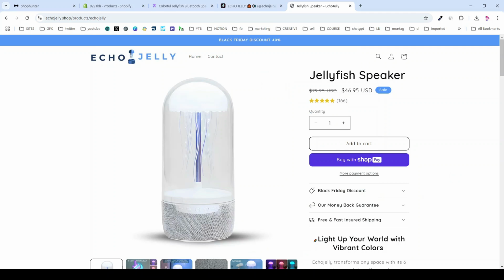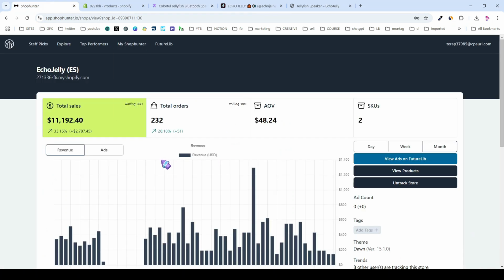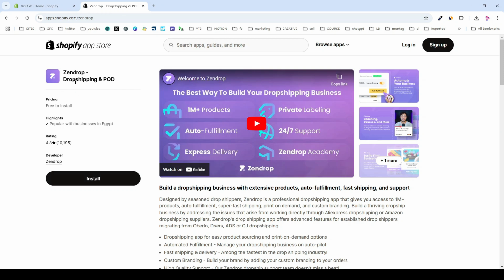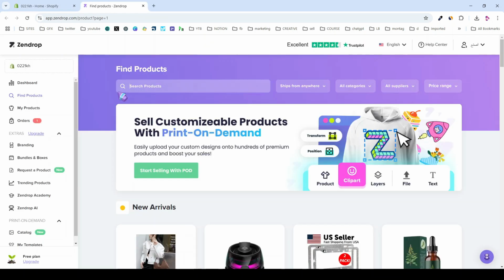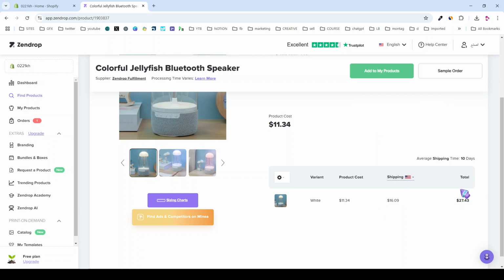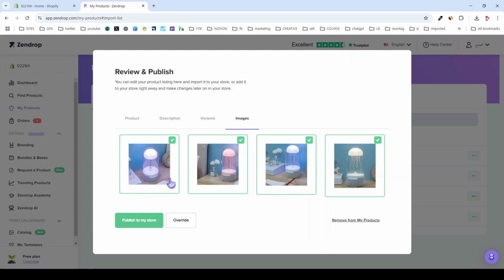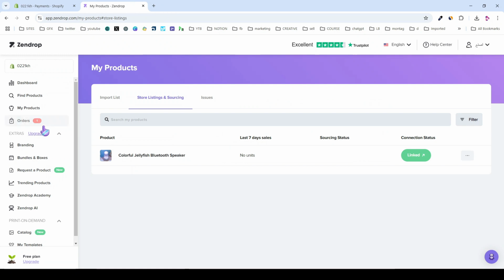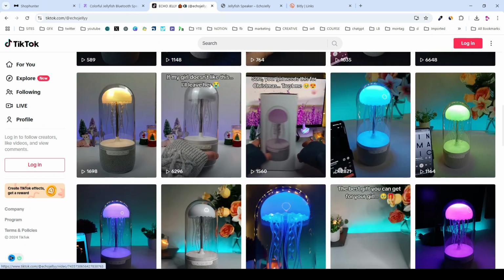Unique $11,000/mo Brilliant Shopify Store